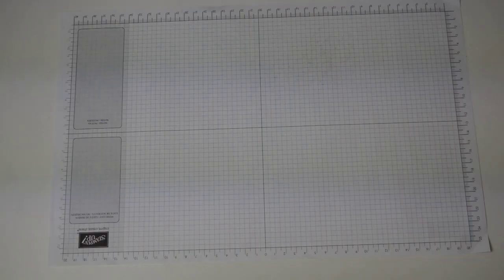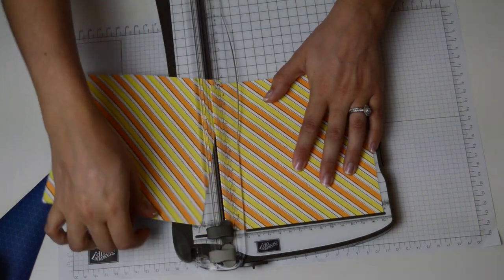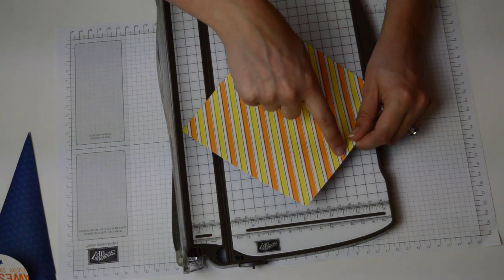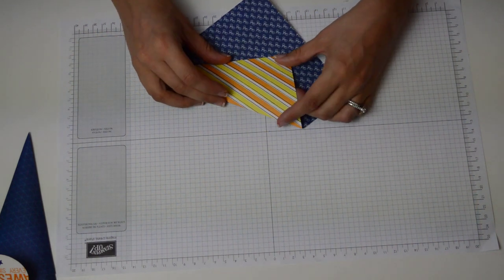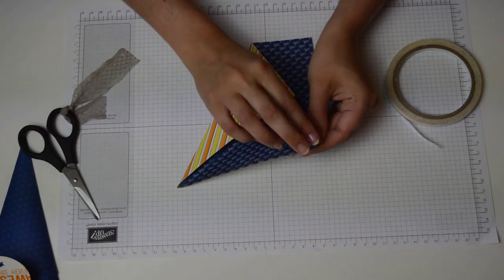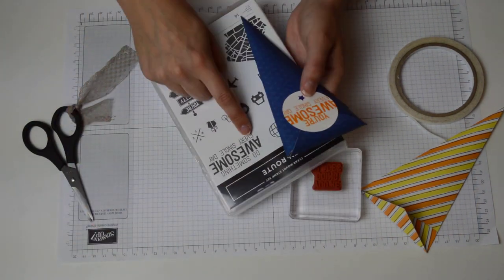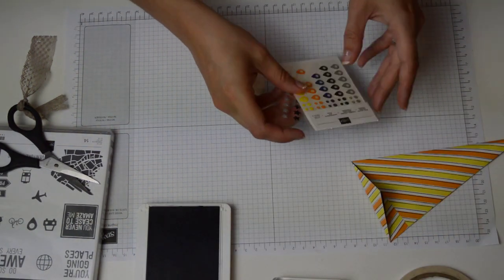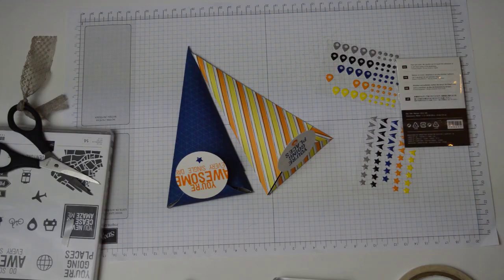How to make a cone treat in 5 minutes!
Stampin' Up! UK Demonstrator Cayleigh May shows you how to make a cone treat quickly! This treat was created for the KindnessProject as part of the free & online magazine, The Social Papercraft!